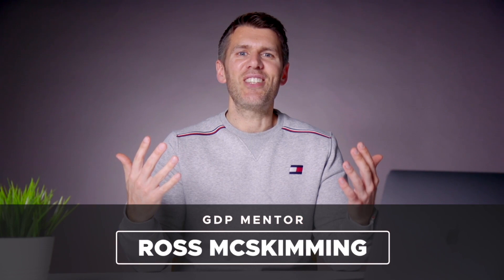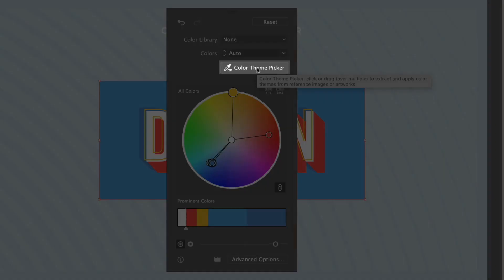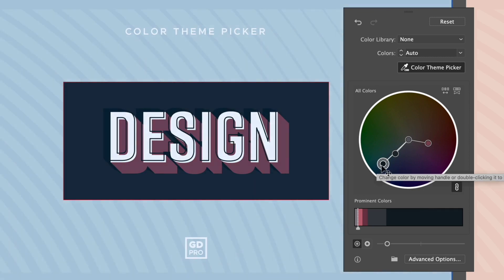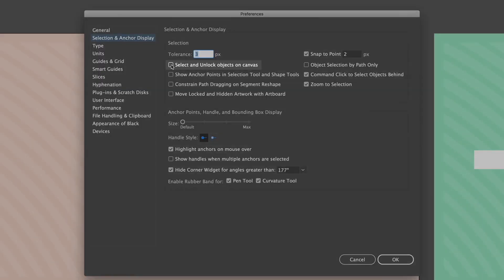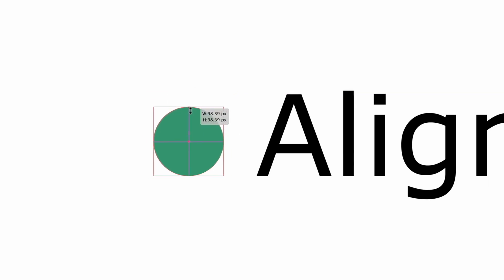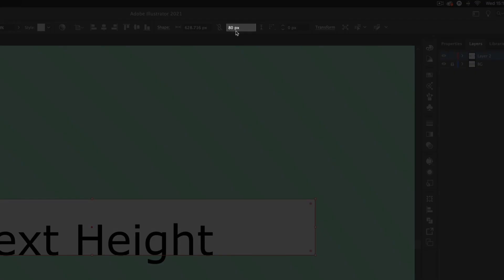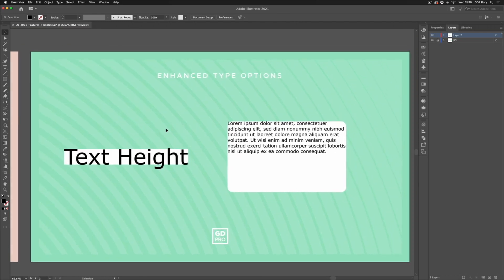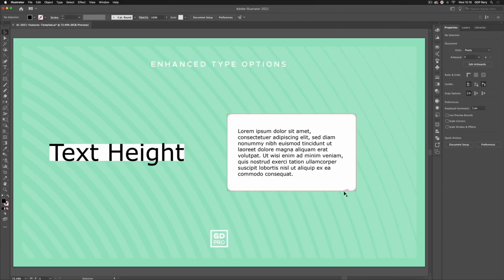The Adobe Illustrator We’ve Been Waiting For?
In this video, we’ll take a look at the newest update to Adobe’s flagship vector design software, Adobe Illustrator 2021! We’ve been waiting years for another major update, with last years being very lacklustre. What’s more, the brand new Illustrator for iPad release offered some great new features to designers of all types, with some great new ways of creating vector graphics and illustrations. So have Adobe finally given us some new features to shout about with the desktop version of this software as well? Find out in the video!

What do you want to see in future Illustrator updates?